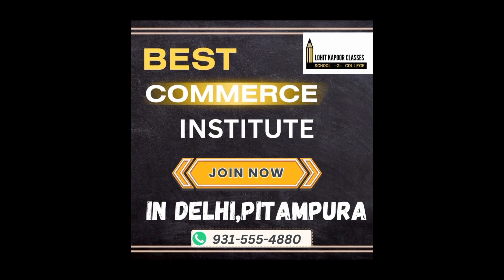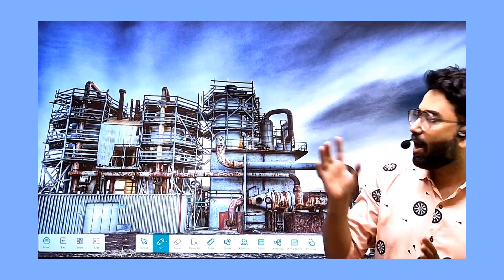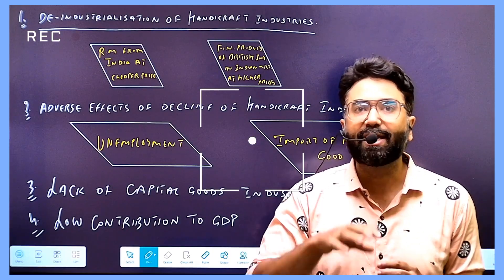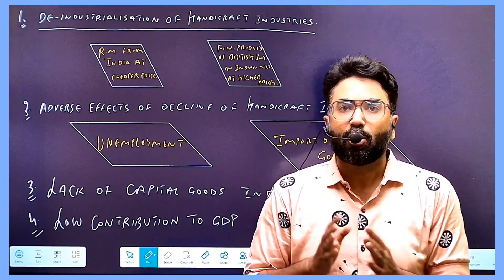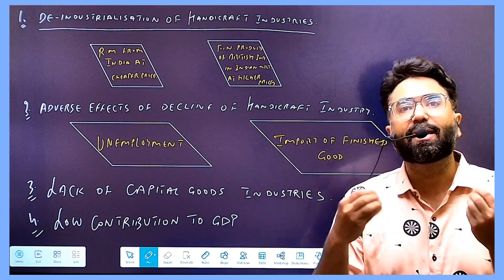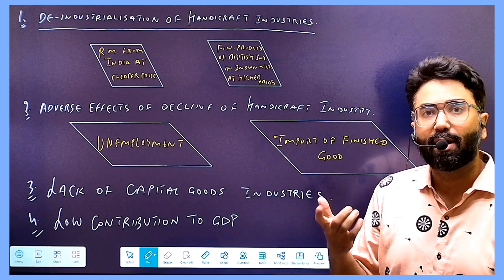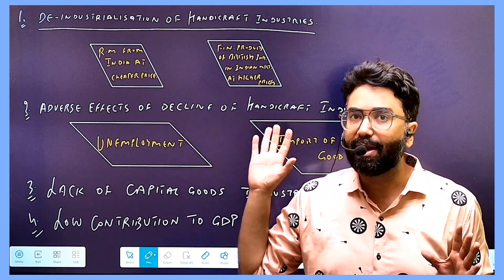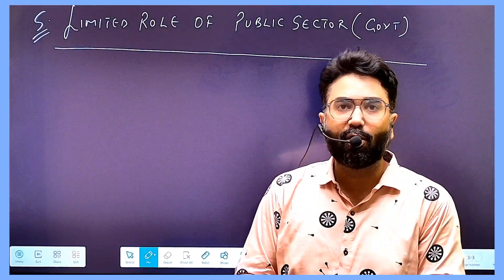CLASS 12 | INDUSTRIAL SECTOR | CH - 1 | INDIAN ECO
On the eve of India's independence in 1947, the industrial sector was characterized by:

1. _Underdeveloped infrastructure_: Limited transportation networks, power supply, and communication systems.

2. _Dependence on British technology_: Indian industries relied heavily on British technology, machinery, and expertise.

3. _Small-scale and cottage industries_: Dominance of small-scale and cottage industries, with limited capital and technology.

4. _Agricultural-based economy_: India's economy was primarily agricultural, with a small industrial base.

5. _Limited entrepreneurship_: Entrepreneurship was limited, with few Indian industrialists and a dominant British presence.

6. _Export-oriented economy_: India's economy was export-oriented, with a focus on raw material exports to Britain.

7. _Lack of heavy industries_: Absence of heavy industries like steel, machinery, and chemicals.

8. _Dependence on imported goods_: India relied heavily on imported goods, including consumer goods and capital goods.

9. _Limited government support_: Limited government support for industrial development, with policies favoring British interests.

10. _Colonial exploitation_: Exploitation of Indian resources and labor by British colonizers.

This scenario presented significant challenges for India's industrial development and economic growth after independence.

Indian Eco | Class 12 | Industrial Sector | Indian economy on the eve of Independence | Chapter 1 Indian eco one shot